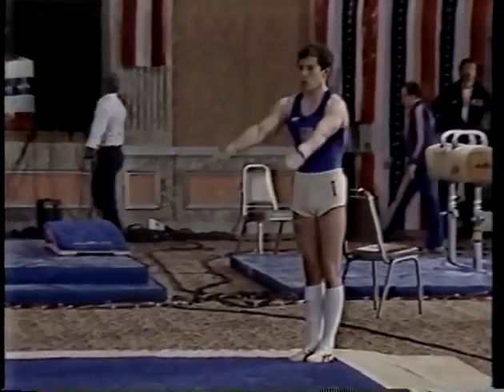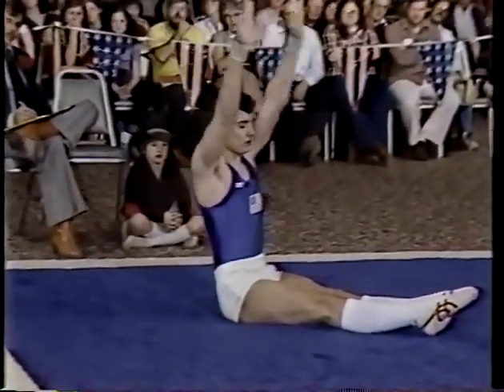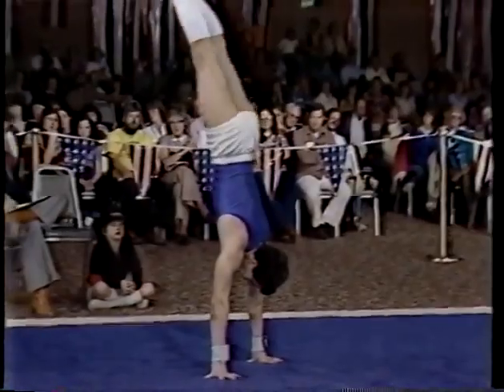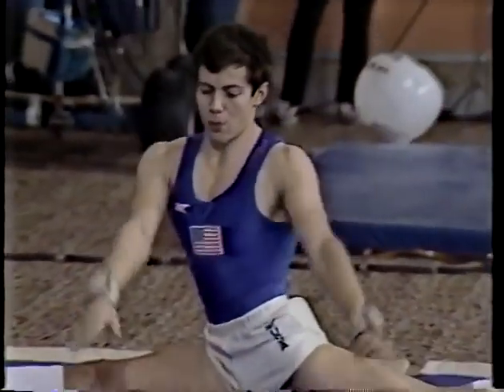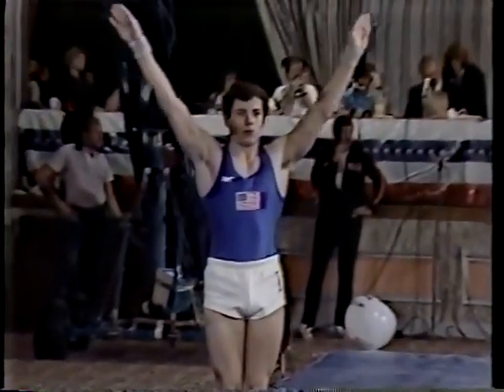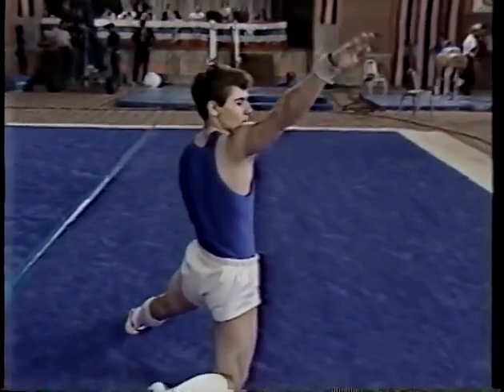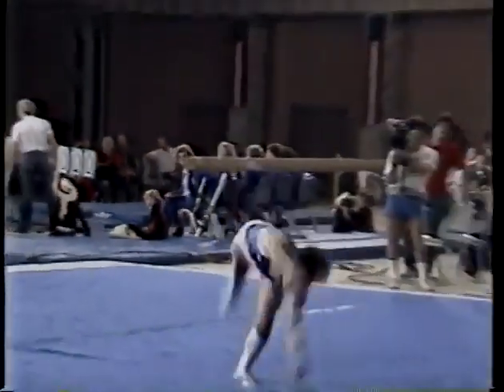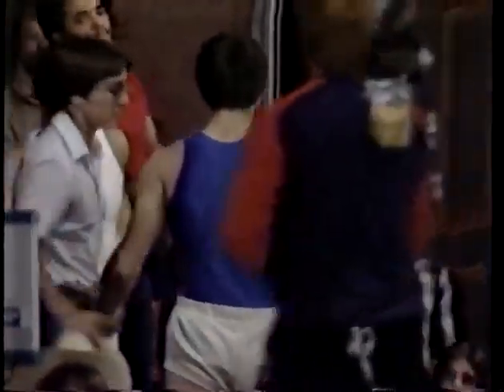SF 1982 USGF Single Elimination Championships Jim Mikus FX